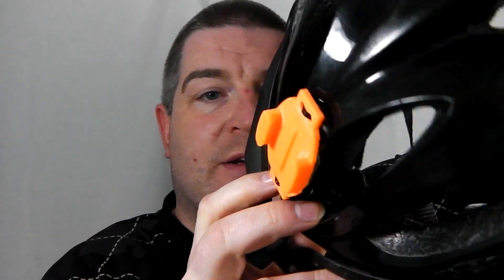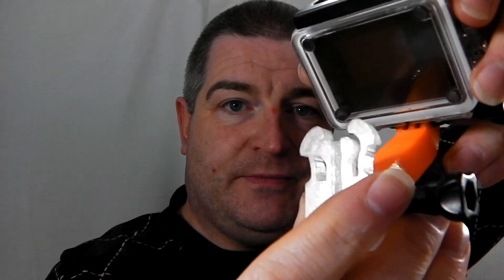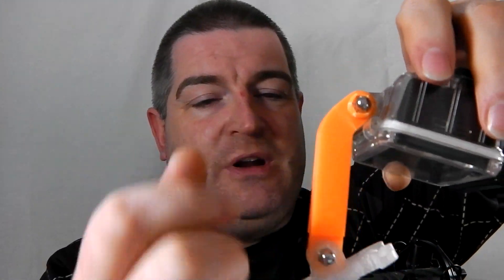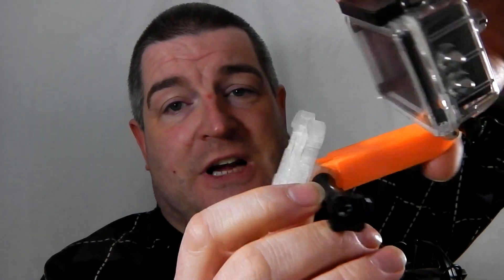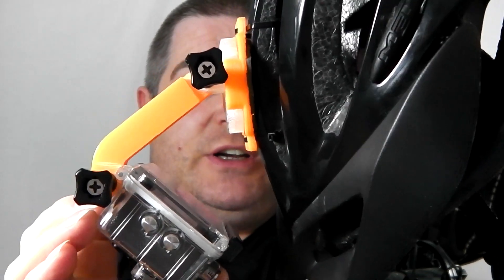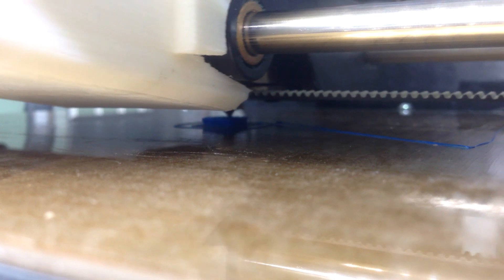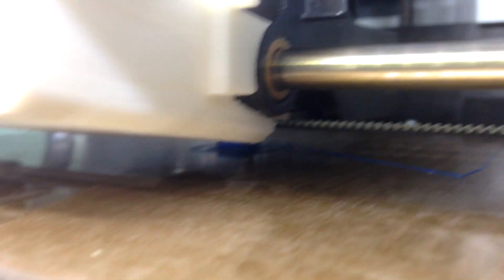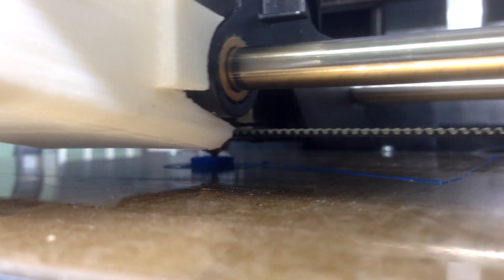DaVinci 1.0 Ninjaflex Revisited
Today we look at a little Bendlay project I've been working on and I show some awesome work from Youtube user Sauntson.  He has completed the E3D v6 upgrade and gone to the next level by fitting a layer cooling fan then tested it on Ninjaflex.  Check out his results.  Enjoy :)